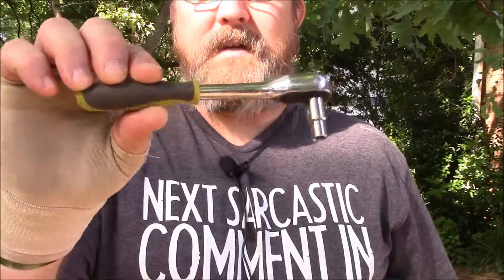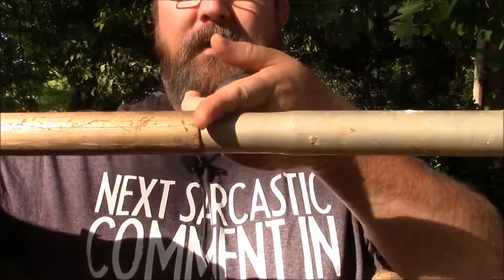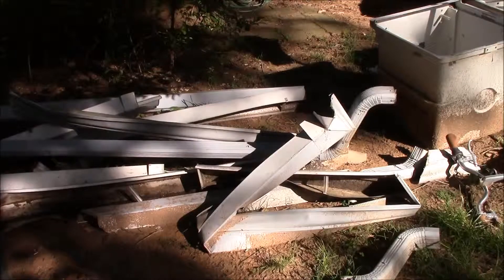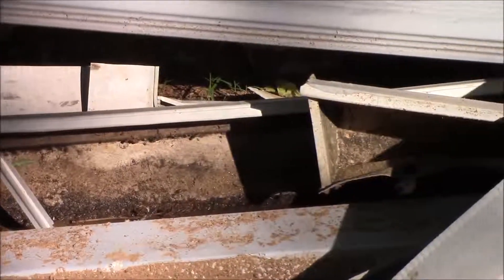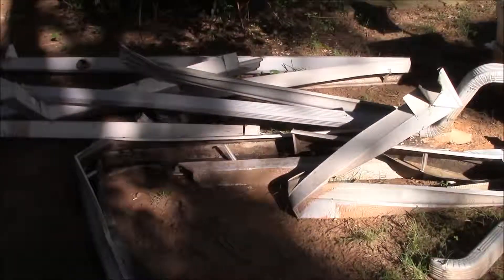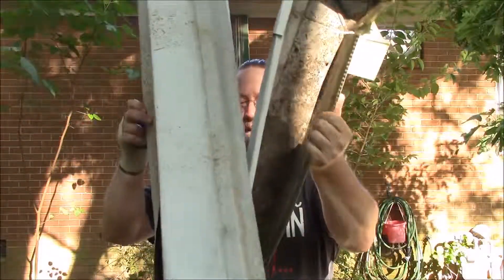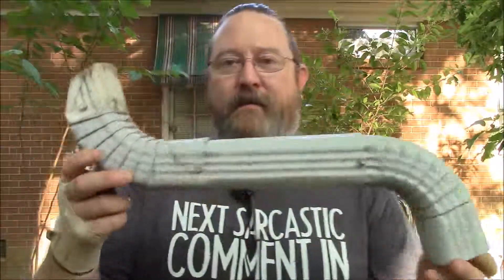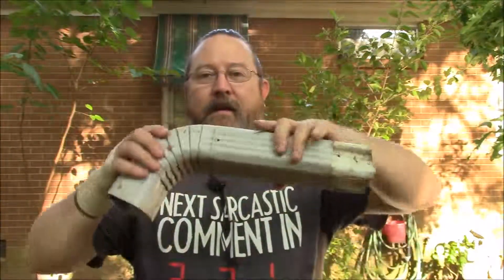Recycling Gutters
How to recycle aluminum gutters.

Ignitemotion.com

Partnersinrhyme.com